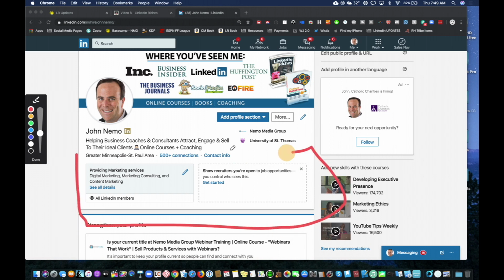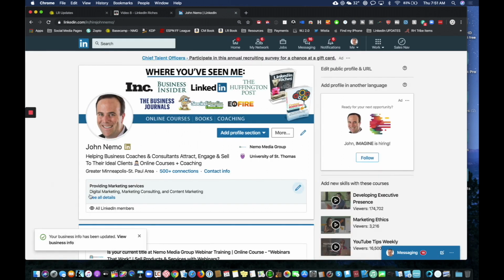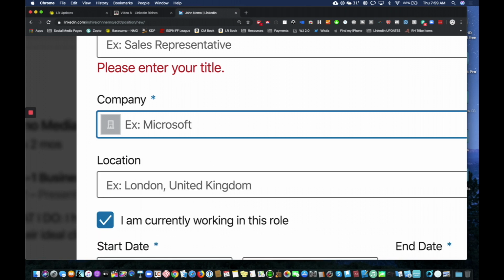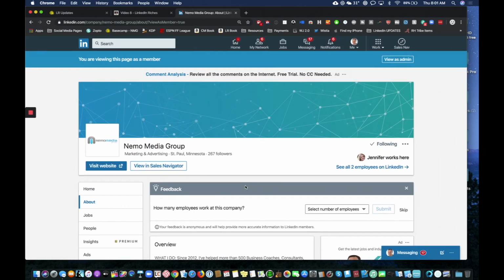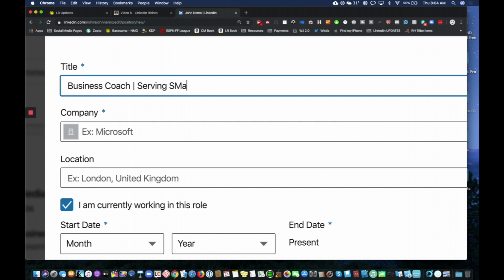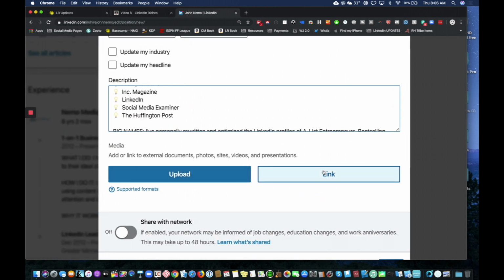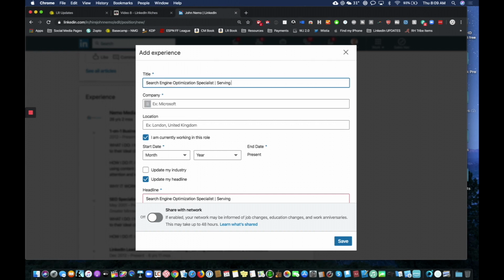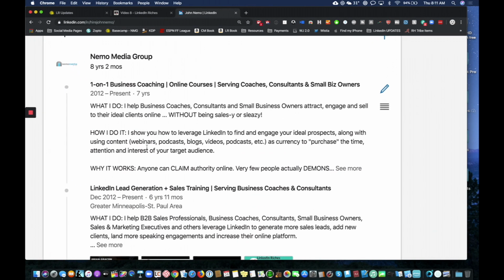LinkedIn Profile Tip: How To Appeal To Multiple Audiences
Discover how to appeal to multiple audiences with your LinkedIn profile page.

NOTE: This training video is part of my online course LinkedIn Riches, and you can learn more about the full program via this

Additional Resources ...